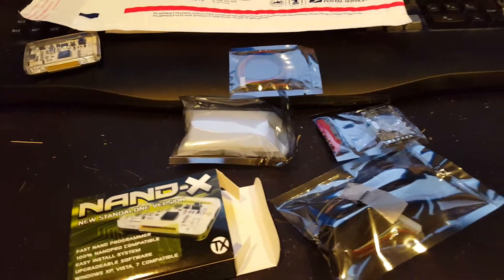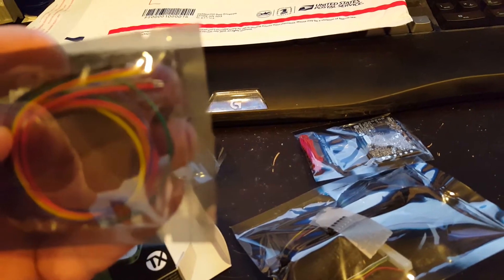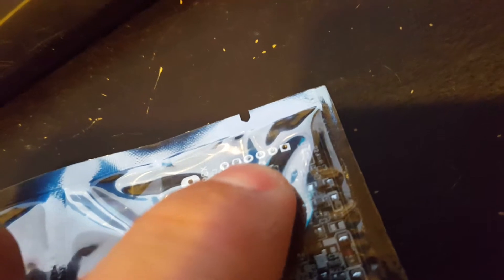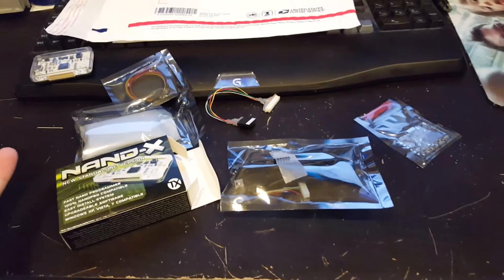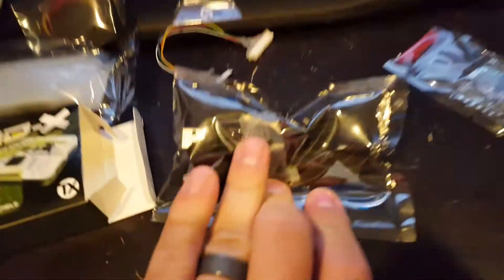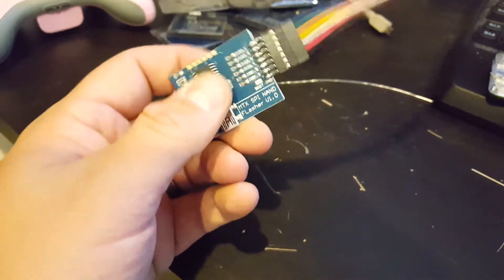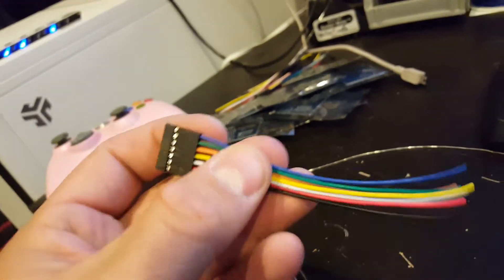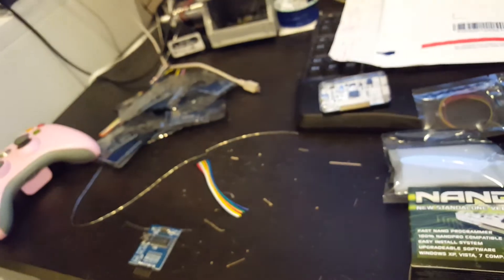Reminder about Nand-X's for sale and tease of upcoming service to make your RGH or JTAG BRICKPROOF!